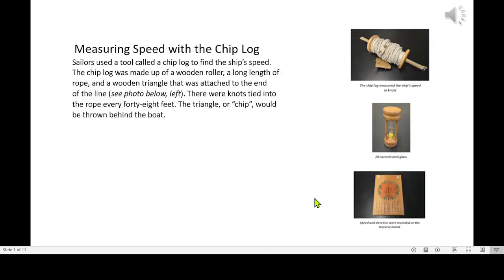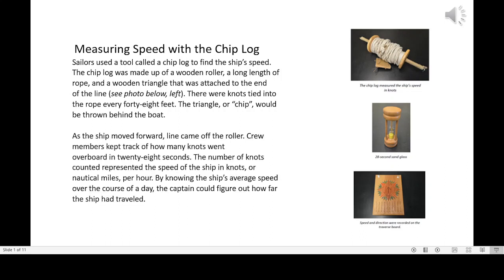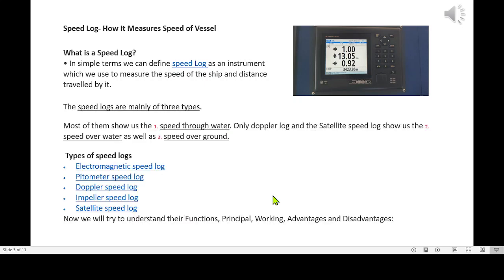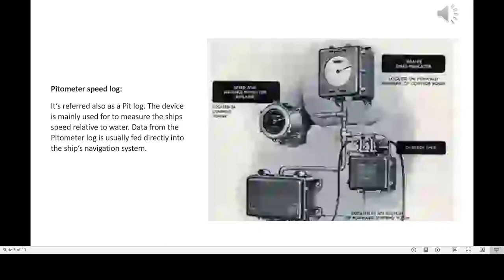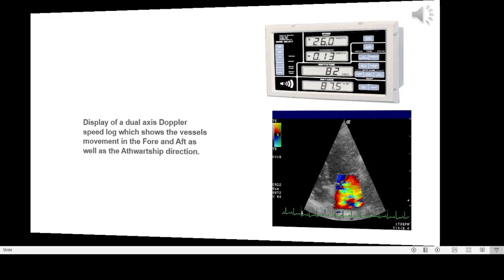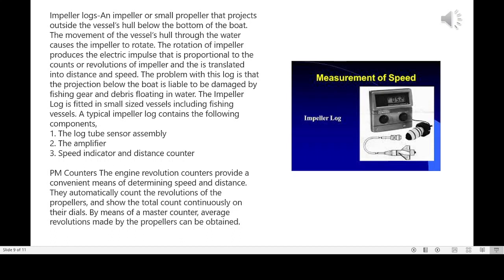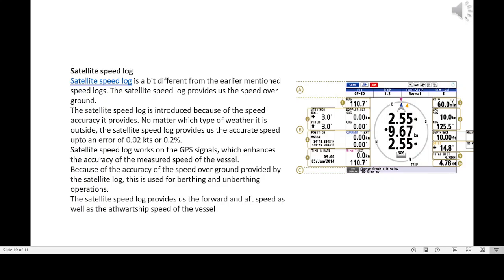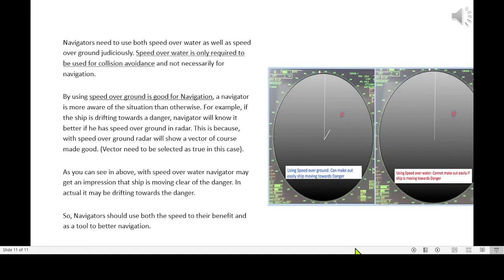Speed Measuremet Equipment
For my class DWK 2